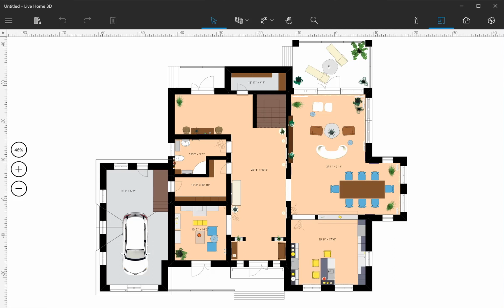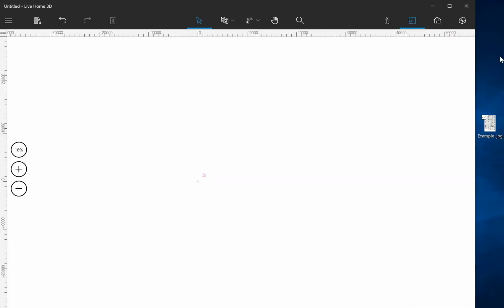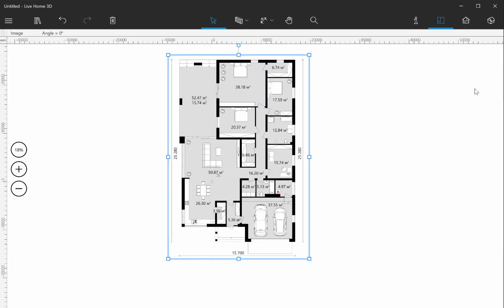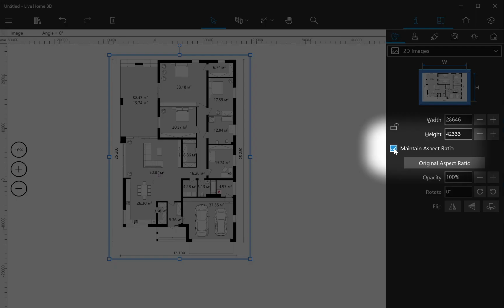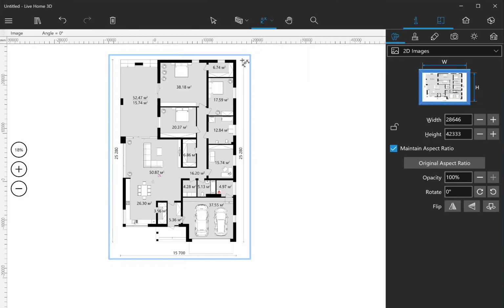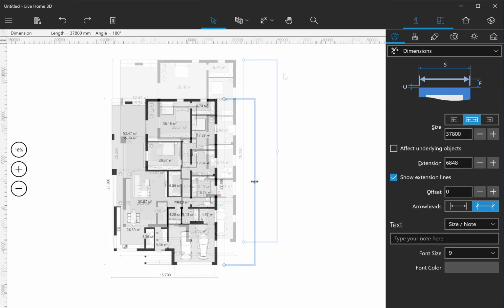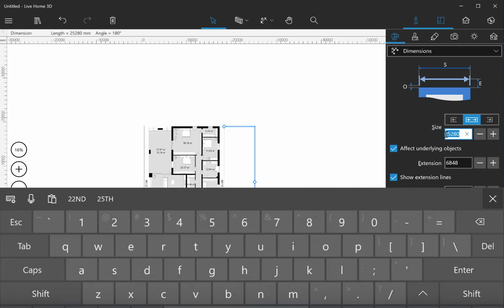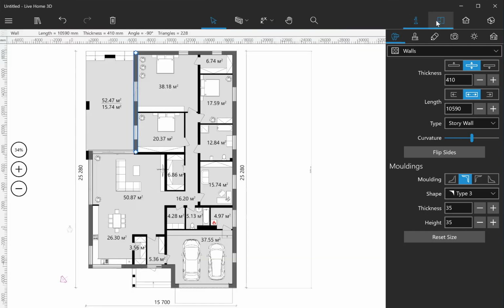How to Import a Home Plan - Live Home 3D for Windows Tutorials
With Live Home 3D for Windows you can import an image of a floor plan and trace it to create a new project. The floor plan image will appear as the background in the 2D floor plan view in your Live Home 3D for Windows.

In this video, you will learn how to:
- recize the image to match the project scale;
- save the original aspect ratio of the floor plan image;
- trace other walls and place furniture at exact positions indicated on the floor plan.